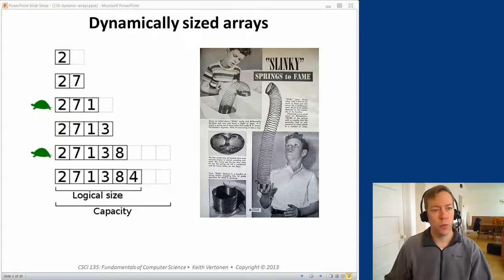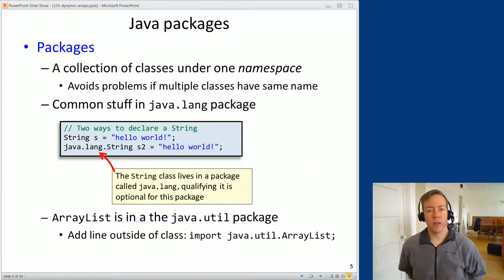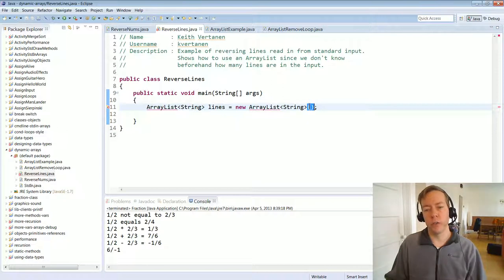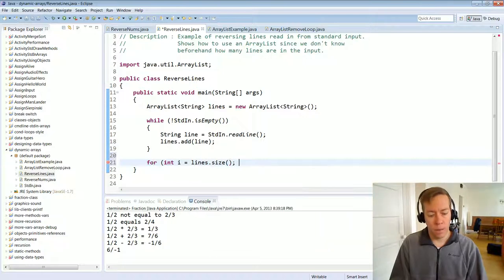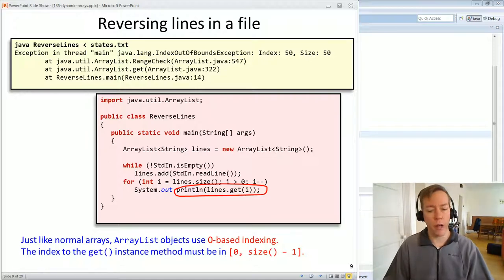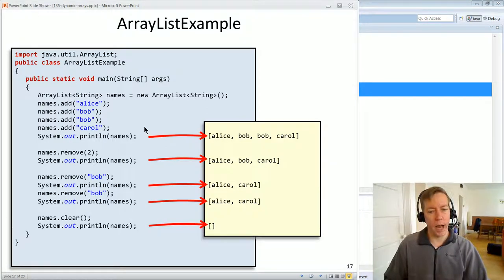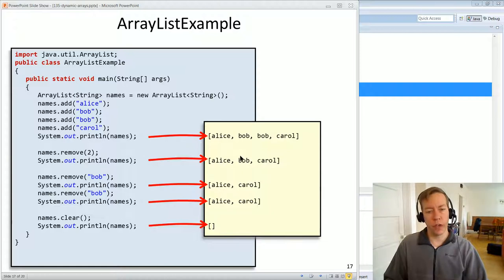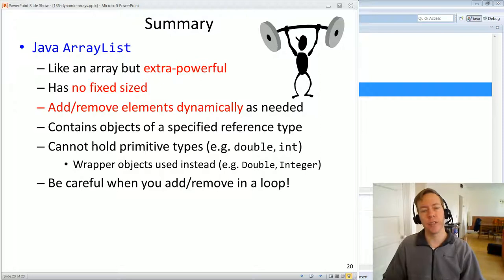Dynamically sized arrays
Discusses how to use the ArrayList object in Java, importing packages, handy methods in ArrayList and how to add/remove items in a loop.